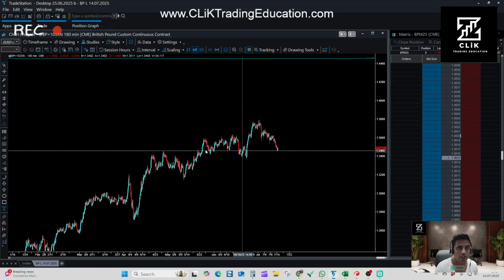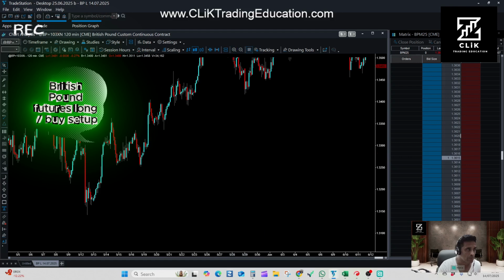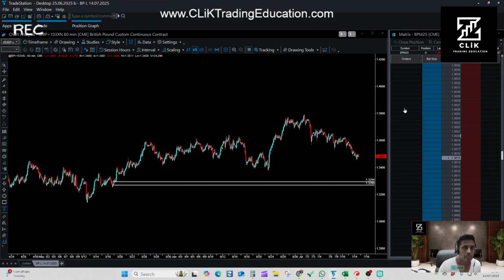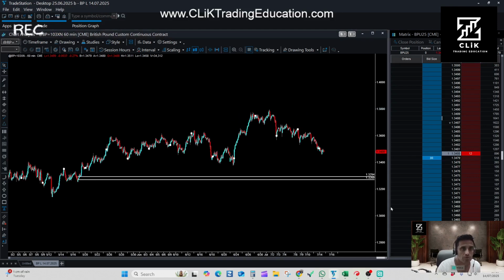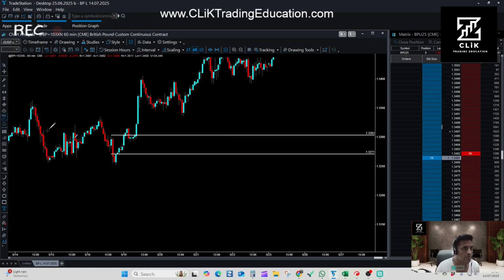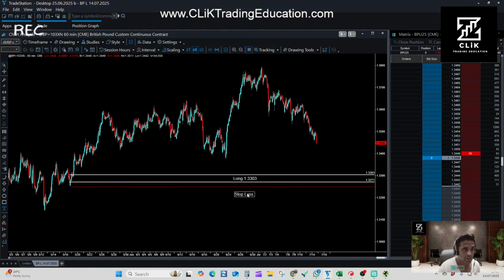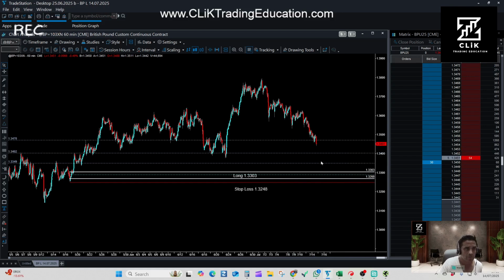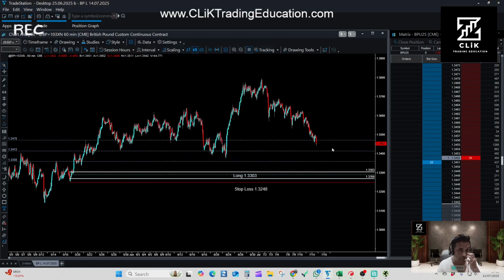GBP Futures Setup | Process Before Profit: What We're Watching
📉 No hype. No entry yet. Just pure process.

In this British Pound Futures trade setup, we walk through the preparation phase — how we frame the trade, build a case using price structure, and wait for market confirmation before entry.

This is how real traders work: plan first, act later.

📌 You’ll learn:
How we break down structure and levels
Why the current zone matters
Set targets

💡 It’s not about calling the market. It’s about consistency, patience, and process — the foundation of everything we teach at CLiK Trading Education.

🎓 Want to learn structured trading from real traders?

⏱️ Timestamps:
00:00 – Session Context: GBP Futures & What's Ahead
00:21 – Marking Up Key Levels
01:47 – Why This is a Setup Zone (Not an Entry Yet)
02:34 – What Would Trigger a Trade for Us
04:22 – Process Over Prediction: Avoiding Premature Entries
05:00 – Final Thoughts: We’ll Revisit Post-Entry